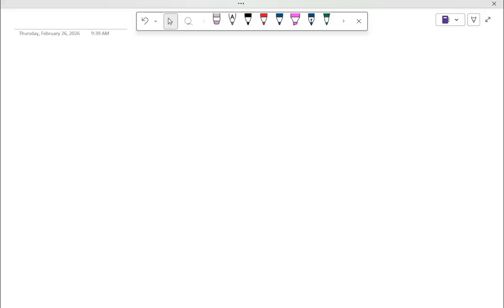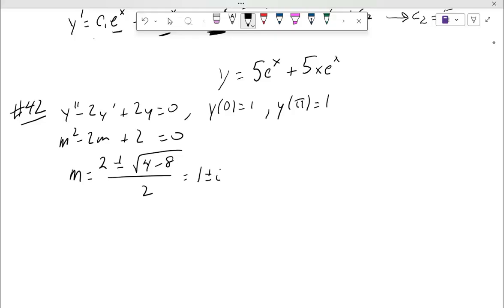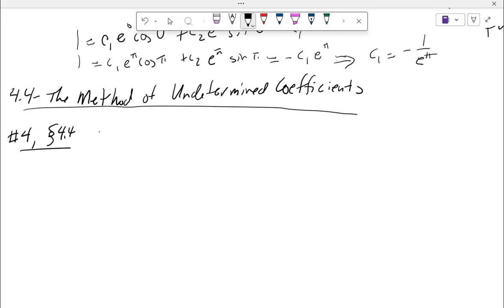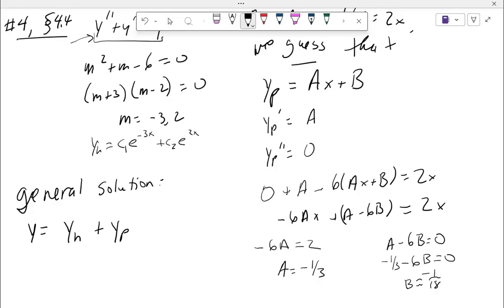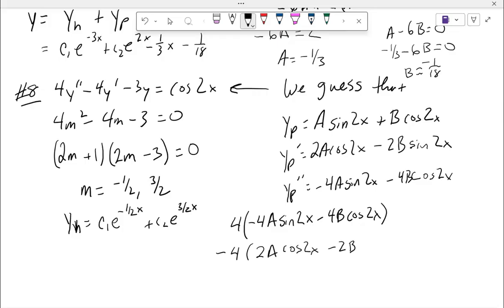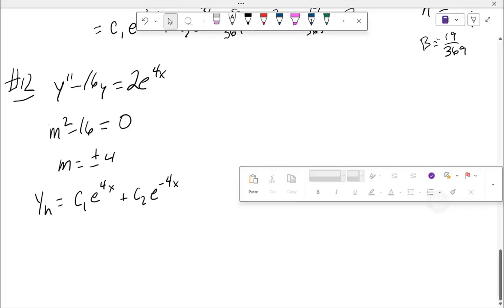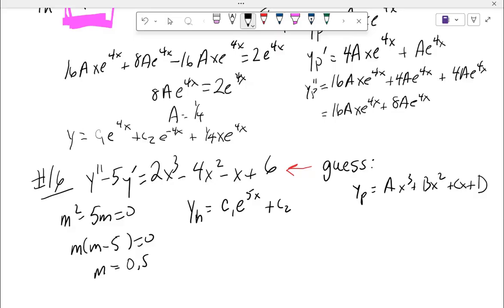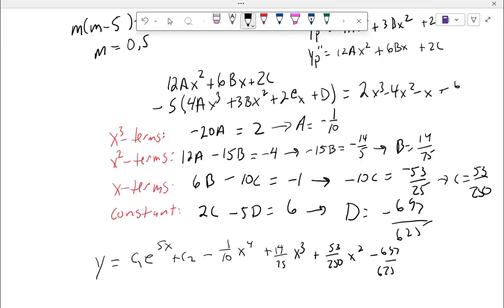MA305 2 26 26